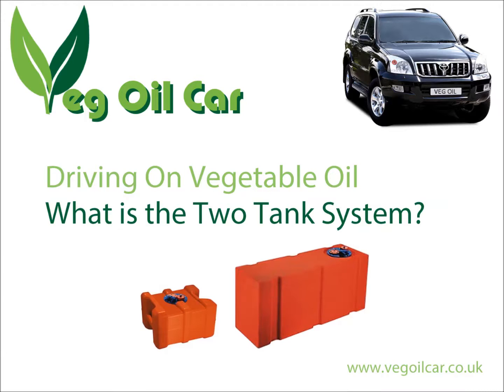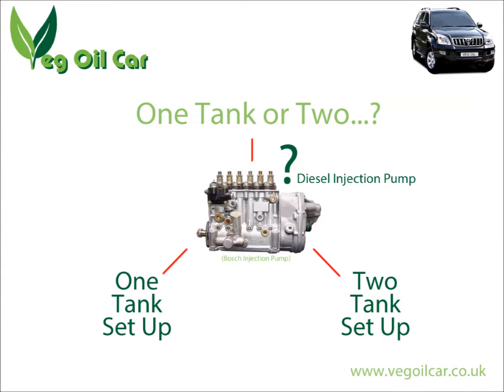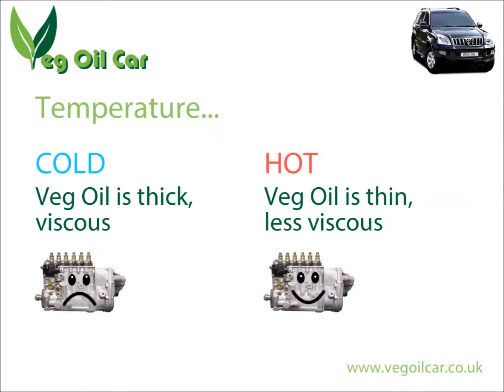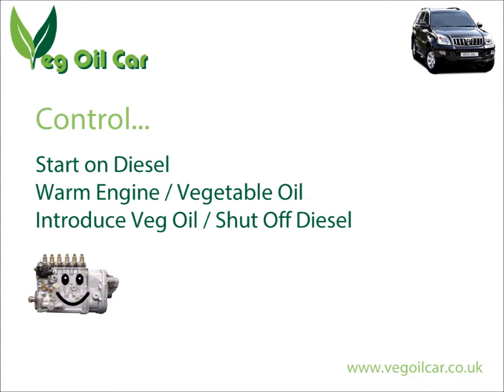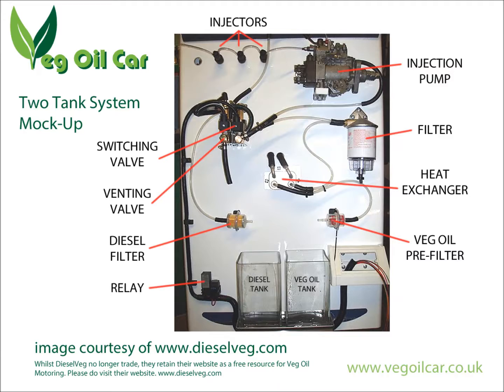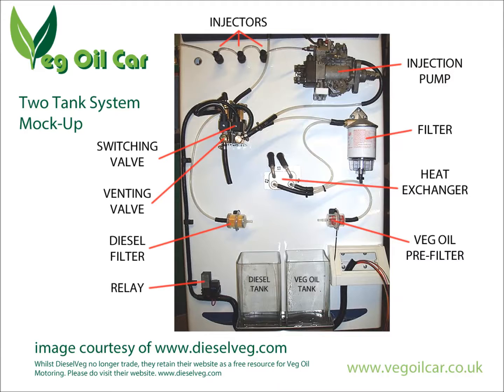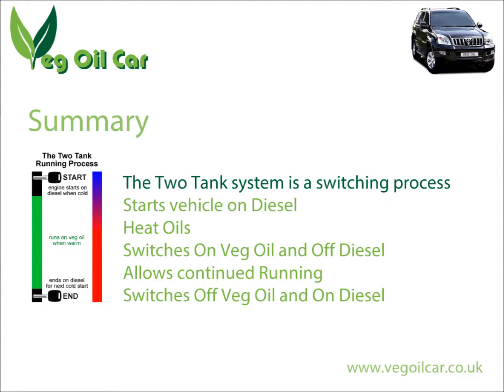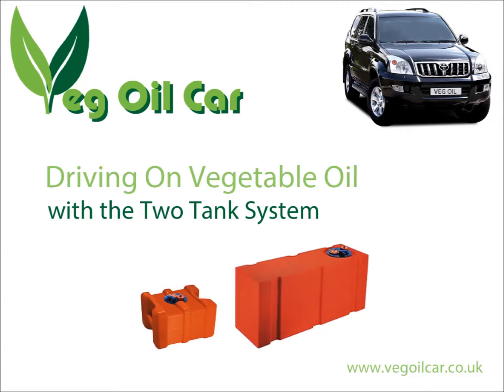Driving On Veg Oil - What is the Two Tank System? by VOGMAN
What is the two tank system? What is it for? How does it work? Is it necessary to use if you want to drive your vehicle on Vegetable Oil? These questions and more are covered in this simple, non-technical explanatory video.

The price of a cup of coffee can really help me grow my channel. If, and only IF, you can spare a little, please consider becoming one of my Patrons.

ETSY STORE
I also sell a few castings on Etsy. Proceeds help me maintain my channel.